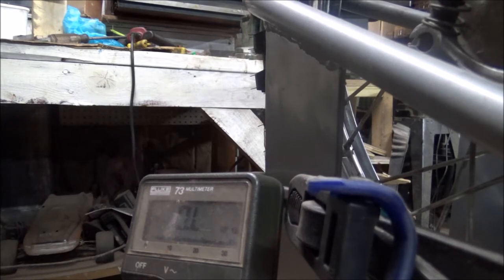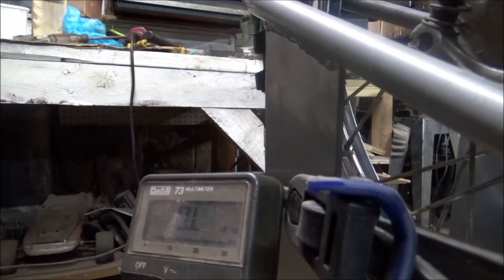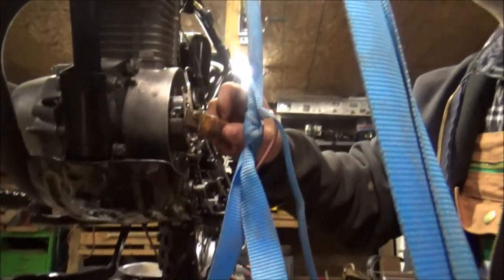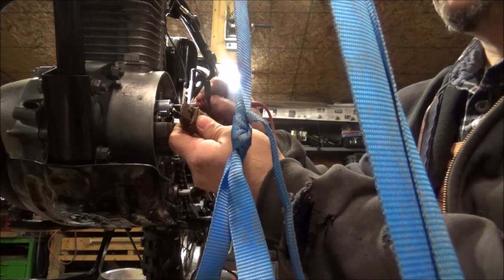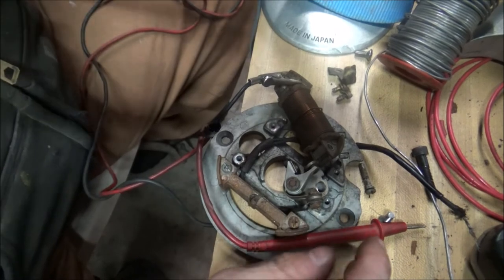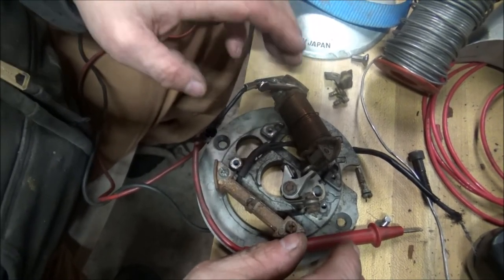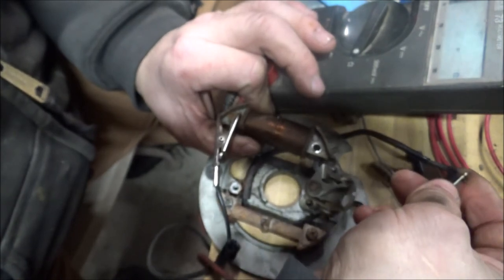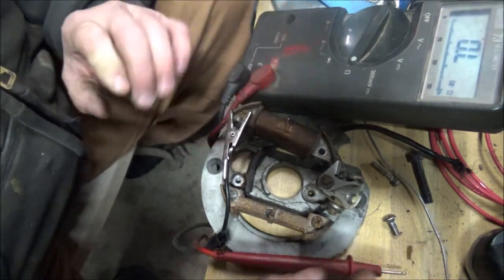XR75 Stator Coil OHM Readings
I have changed the points condenser and ignition coil...it has to be Stator coil.